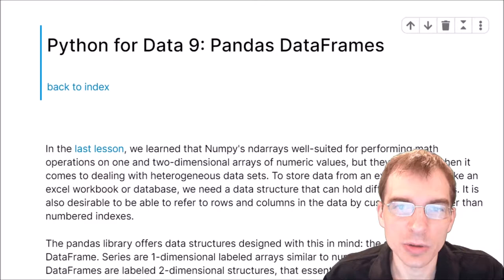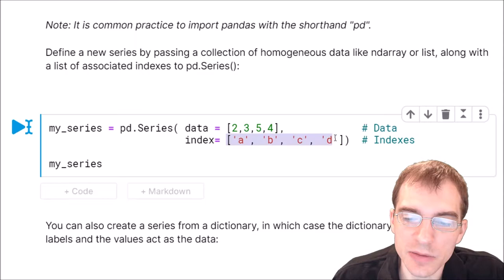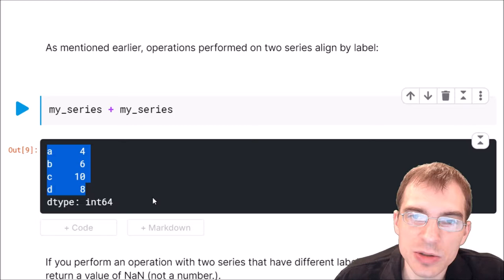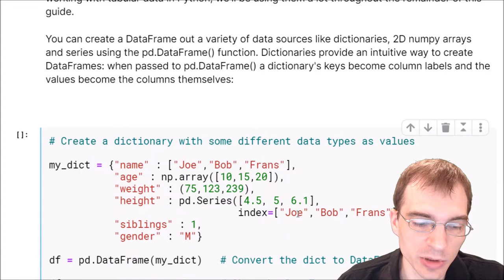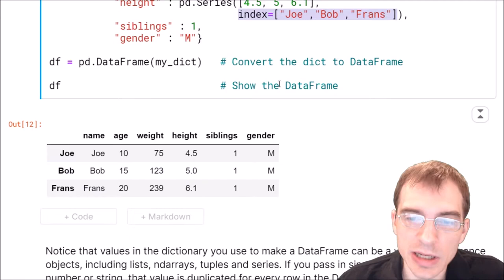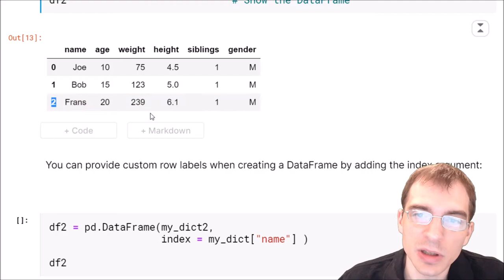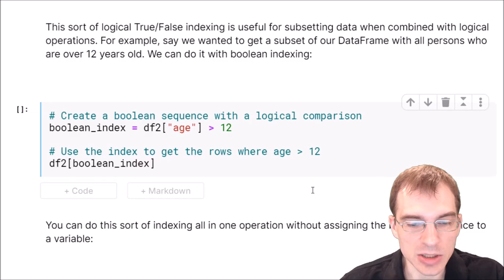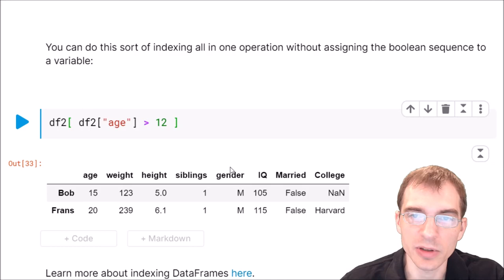Python for Data Analysis: Pandas Data Frames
This video covers the basics of pandas data frames in Python.